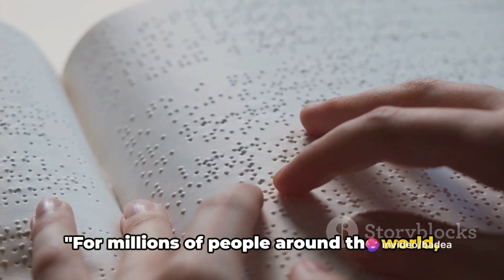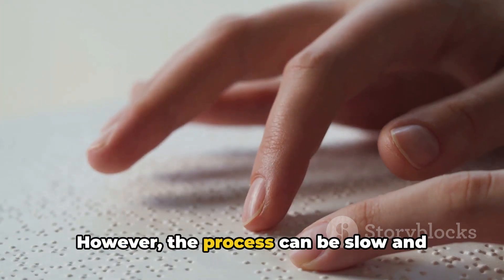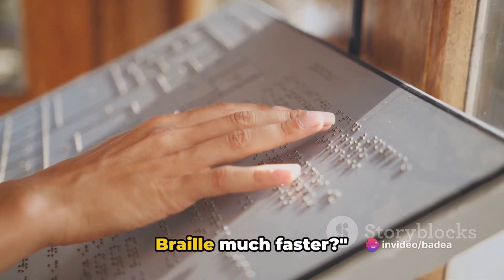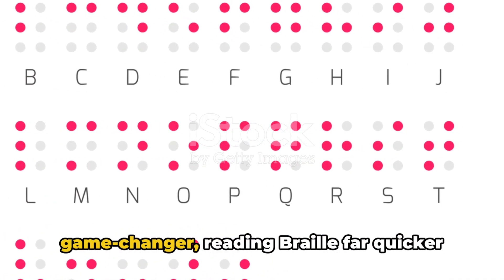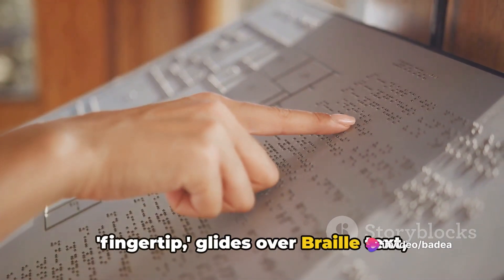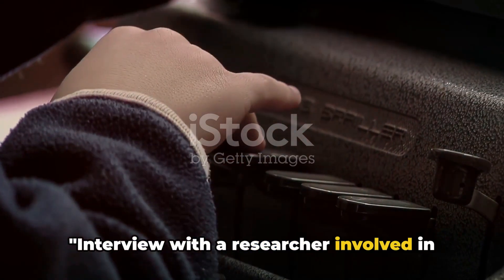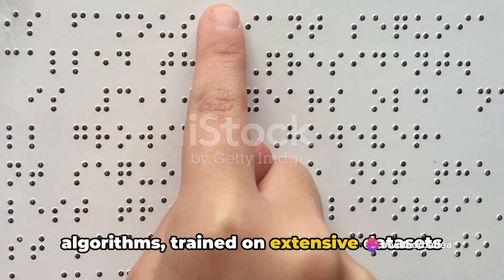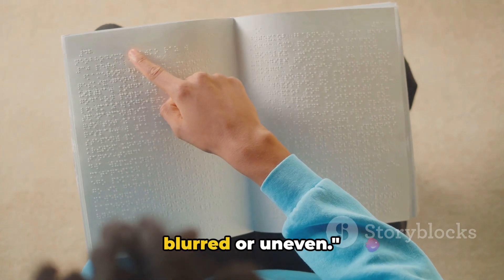Revolutionizing Braille AI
In this mind-blowing video, we explore the fascinating world of revolutionary AI-powered Braille reading technology, developed by the brilliant researchers at the prestigious University of Cambridge. 🤯📚

Join us as we delve into the groundbreaking advancements that are revolutionizing the way visually impaired individuals access information through Braille. 🌟

Discover how the cutting-edge integration of Artificial Intelligence and Braille makes reading faster and more efficient for the visually impaired community. 📖✨

Get an up-close look at the state-of-the-art features and functionalities, backed by meticulous research and countless hours of dedication from the University of Cambridge team. 💪🔬

Witness the transformative impact this groundbreaking technology has on the lives of individuals with visual impairments, opening new doors to education, communication, and independence. 🌈

Don't miss out on this eye-opening journey into the future of Braille reading! 🙌📣